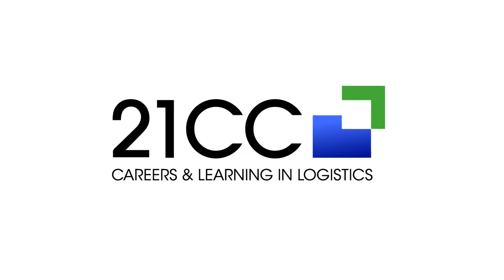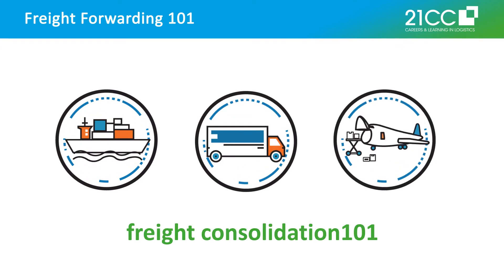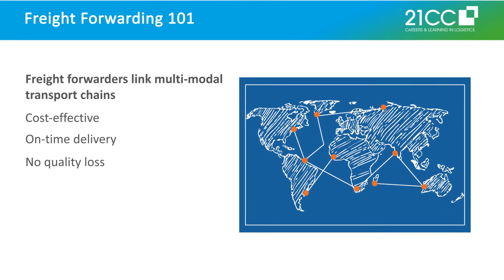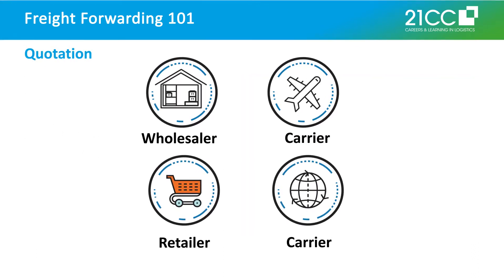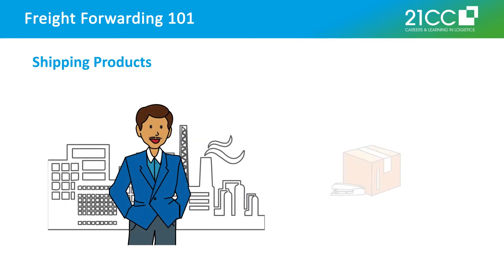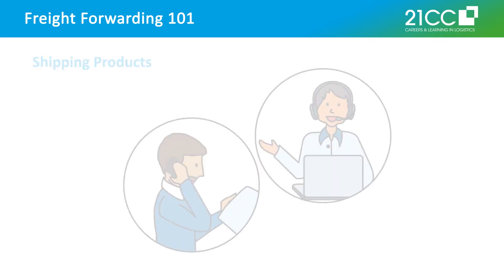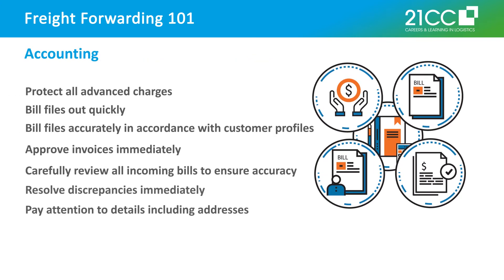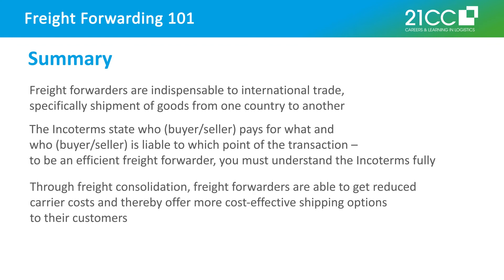Promo Video - Introduction to Freight Forwarding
A crucial module for those new to freight forwarding, designed to acquaint the learners with the overall processes involved in the shipment of goods from one country to another. The Incoterms that govern domestic and international trade are discussed in detail.